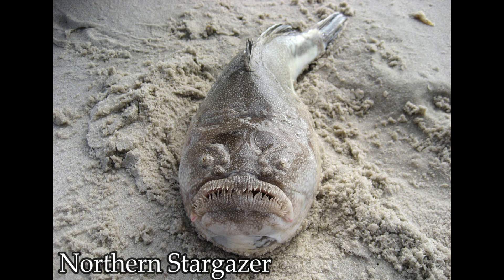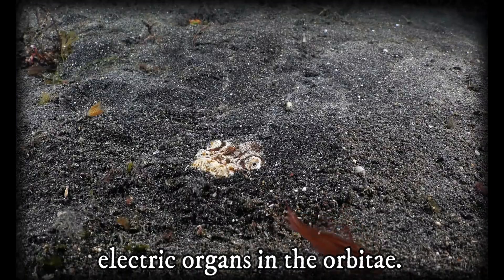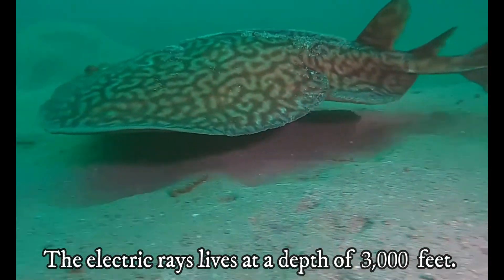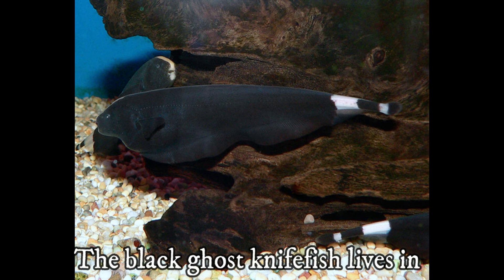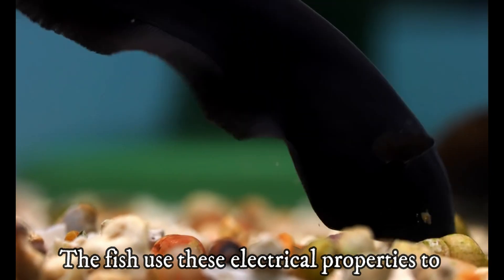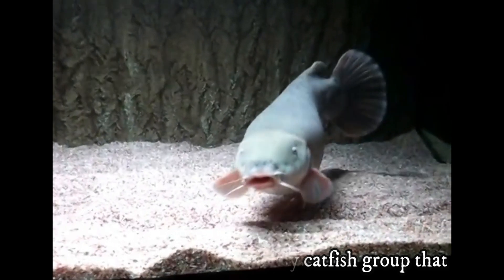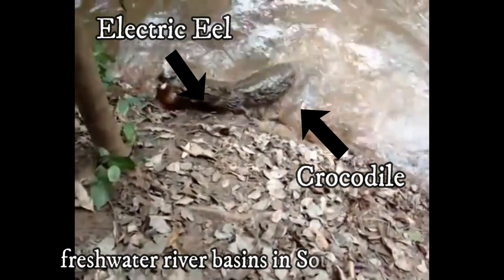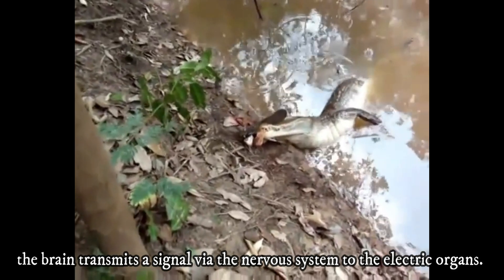5 Aquatic Animals That Produce Deadly Electricity | Animals that use electricity as a weapon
5 Aquatic Animals That Produce Deadly Electricity | Animals that use electricity as a weapon

The electrophysiological phenomenon of electricity generation in living organisms is called bioelectrogenesis. Although plant cells exhibit light-induced electrogenesis and some microbial cells are also capable of
generating electric currents, here we will discuss the electrogenic properties of larger vertebrate species, especially several aquatic creatures that can produce electricity strong enough to stun an adult human being.
Biolectrogenesis is utilized by these creatures for hunting prey, self-defense, electrocommunication, and/or electrolocation purposes.